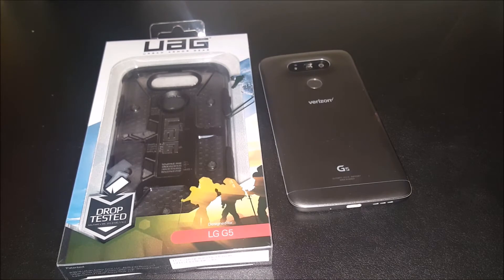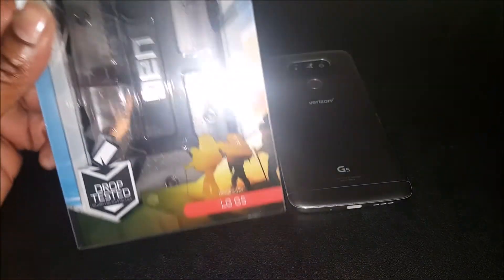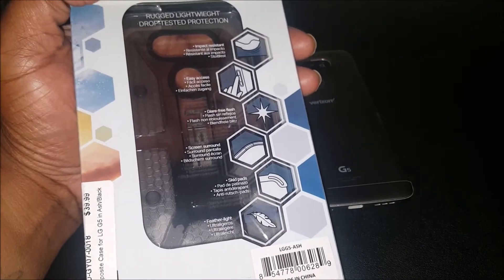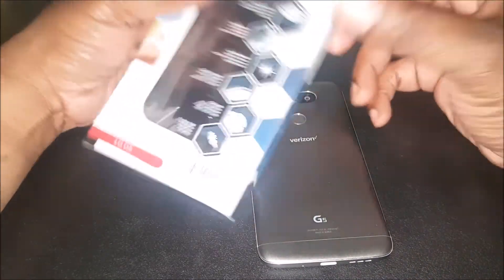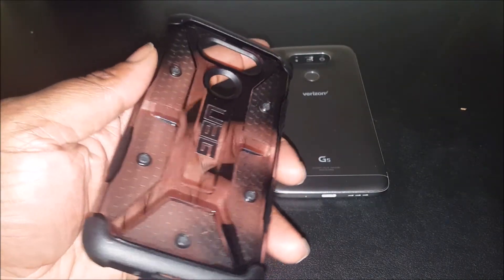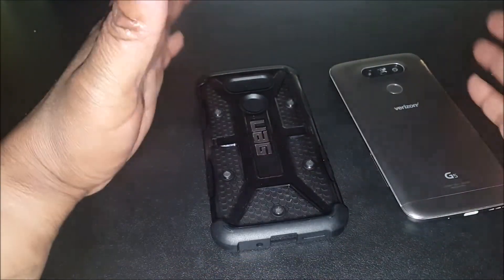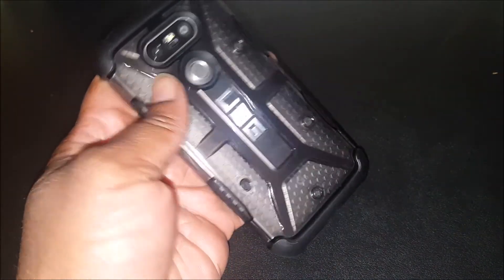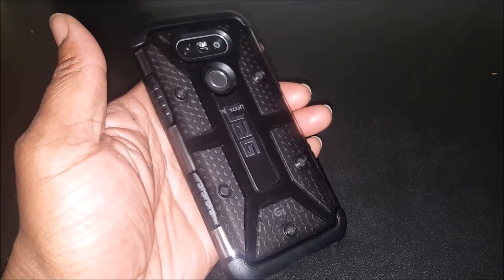UAG Ashe case for the LG G5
Unboxing the UAG Ashe Case for the LG G5. Cool looking case with great protection.